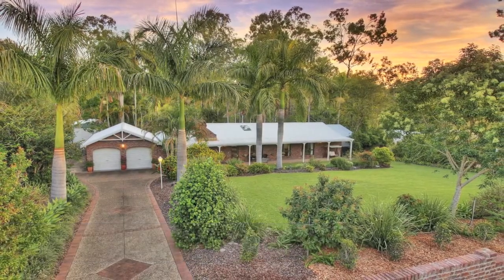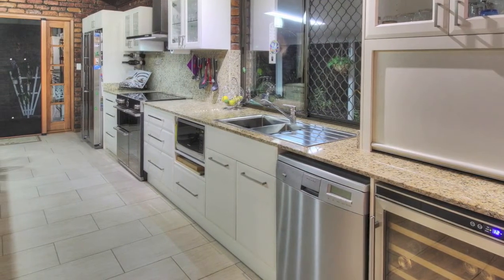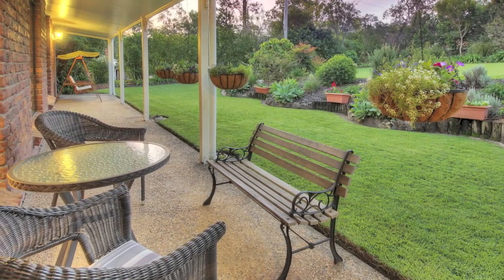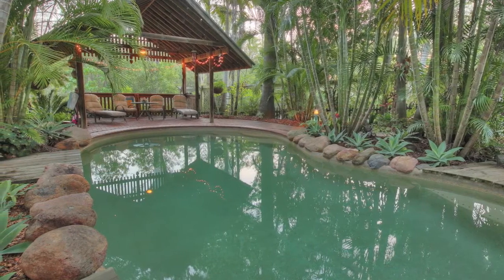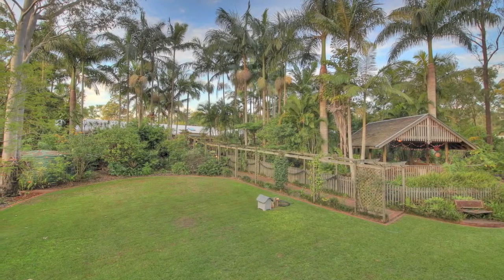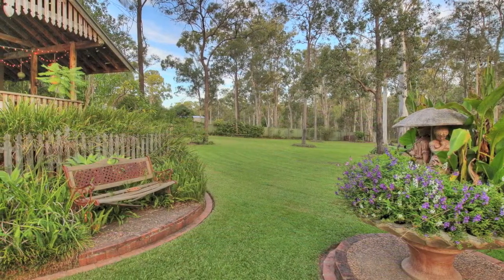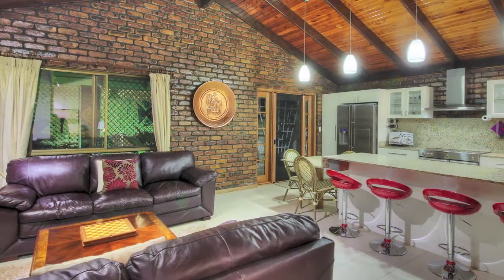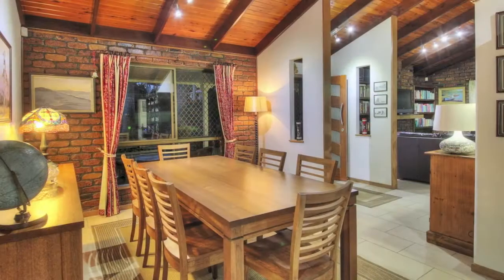2 Allanadale Court, Forestdale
I CHALLENGE YOU
To find a more spectacular locale than this wonderful home.  This fully renovated double brick home has a new kitchen finished with granite bench tops, stainless oven and cook top and the cabinetry is fitted with soft close draws and doors which will suit the most discerning home chef.  Make the most of a cold winters day while basking in the warmth of your open fire place

The bedrooms are quiet, and large in size set away from the entertaining areas of the home. The master bedroom has its own ensuite and private patio to wake up to in the morning.  You will be sure have your morning coffee here while overlooking the grounds.  This stunning home backs onto protected bushland with neighbours on each side only.  This leaves you with a private entertaining area overlooking a Cabana set into the tropical garden & in ground pool.

There is a separate 6x6m garage with direct side access into the home through the lockable breezeway.  At the rear there is a large secret in the form of a multi-purpose room that could be used as a home office, Private Movie Theatre or even transformed into a separate self-contained unit for dual living.  There is also a large shed behind the garage to store all those other toys that may not fit in the garage and poses as a great space to hide.

With acreage so close to Forestlake and Browns Plains shopping precincts, you would be amazed to know that there is full town water to the home.  There is also more than 25,000L of water tank storage and a registered bore to access the natural spring water below the beautifully manicured grounds.  With its raked Cypress Pine Ceilings with stunning skylights, Granite Bench Tops and open fire place, this home is sure to impress.  Enjoy the best of acreage living so convenient to town and amenities. Don't delay and make this your new home today!

Features

New Kitchen with  Granite Bench Tops
   Soft Close Draws & Cabinets
   Belling Stove and ceramic cooktop
Raked Cypress Pine Ceiling with Skylights
Open Fire Place
In Ground Salt Water Pool
Private Cabana
Big Shed
Multi-Purpose Room
Large Entertaining Area
4361m2